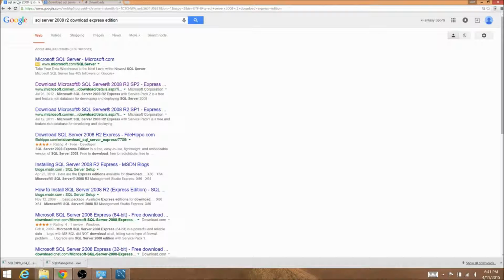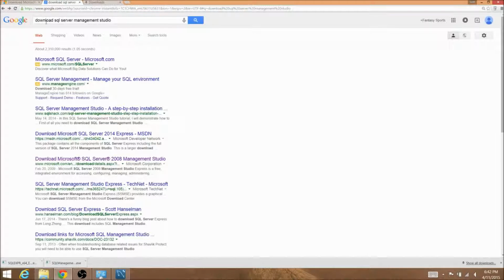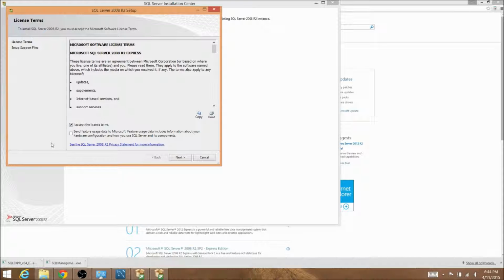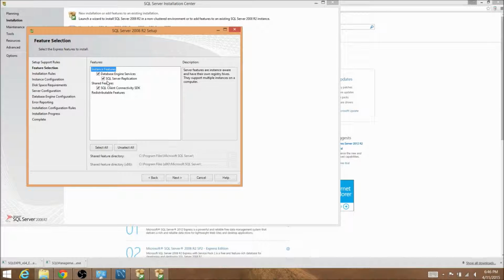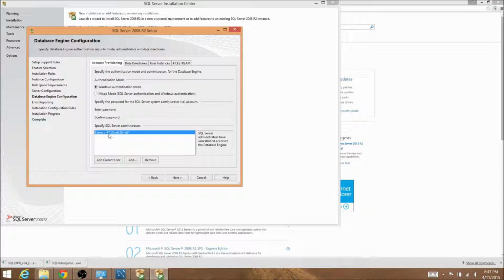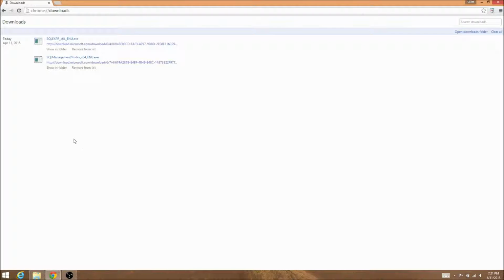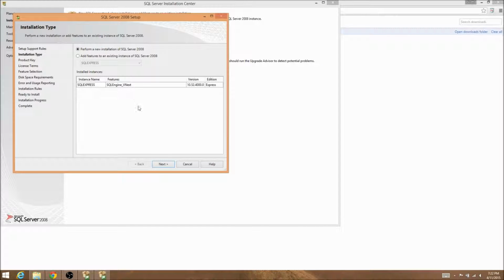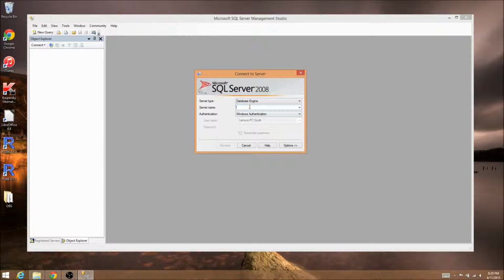Install Microsoft SQL Server and Management Studio (Free Versions)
Learn how to install Microsoft SQL Server 2008 and Management Studio. Then connect Management Studio to the local server.

(Sorry for the poor video quality, another coming soon)